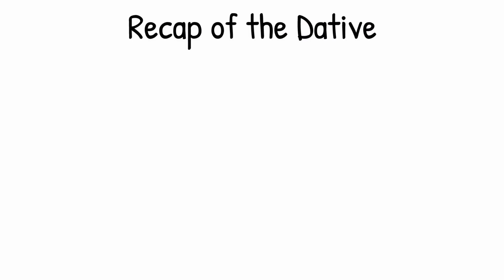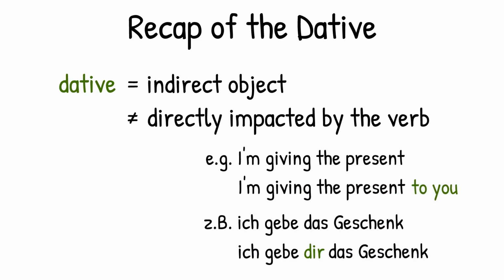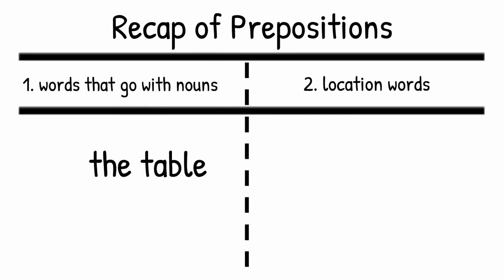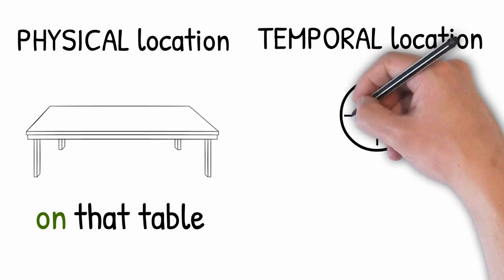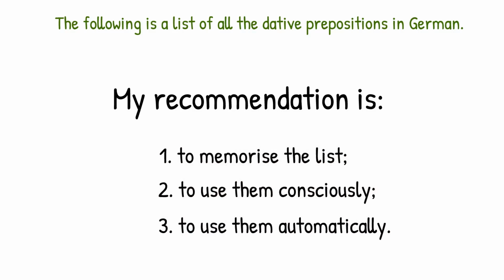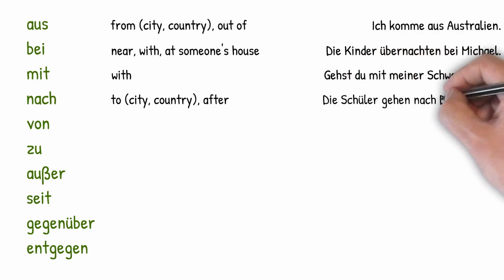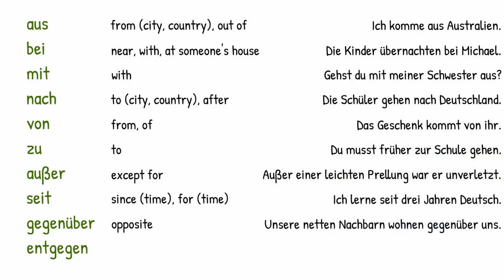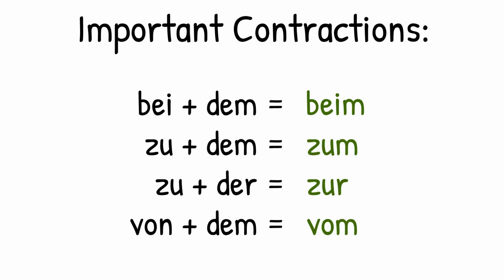Dative Prepositions in German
This video covers all the German prepositions which are always followed by the dative case. It also recaps the concept of the dative case and the preposition as a part of speech.